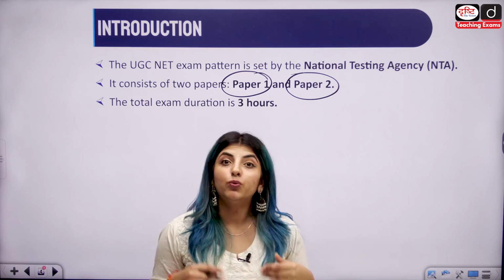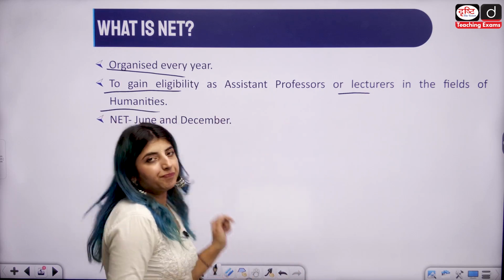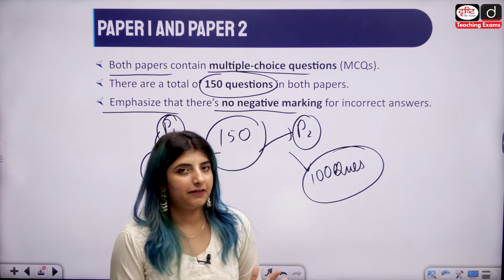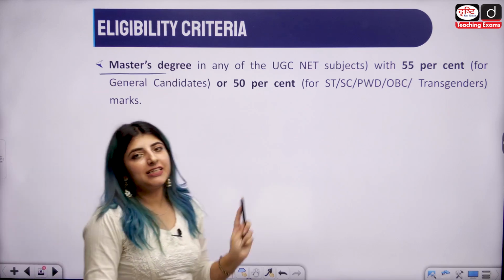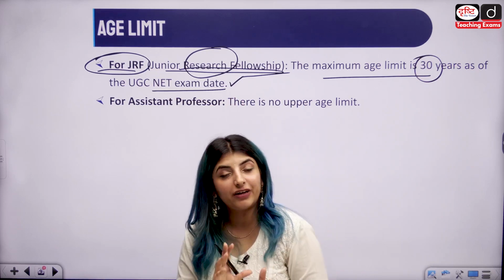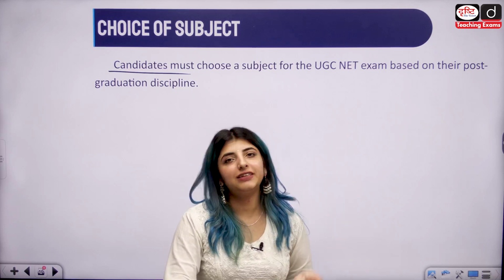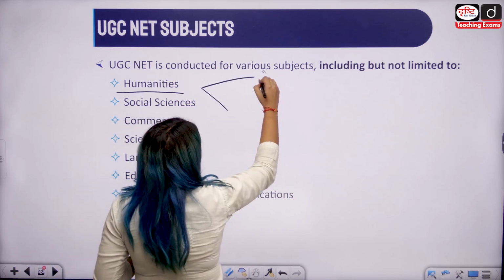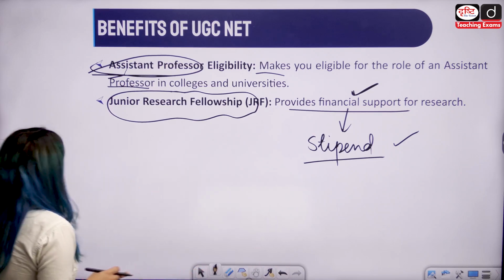Eligibility and Qualification for the NTA UGC-NET Exam | Drishti Teaching Exams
Dear Viewers,

In this video, Ms. Himani Sharma will be discussing the critical aspects of eligibility and qualifications required for the UGC NET exam. Aspiring academics and researchers, this comprehensive guide is designed to clarify the essential criteria for appearing in this prestigious examination. This video will address educational qualifications, age limits, and other prerequisites that are vital for a successful application.